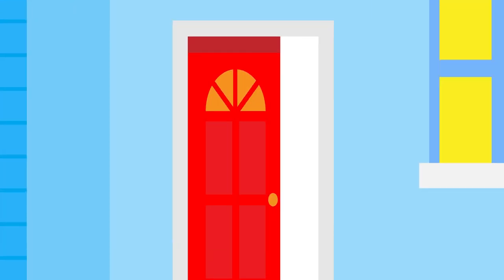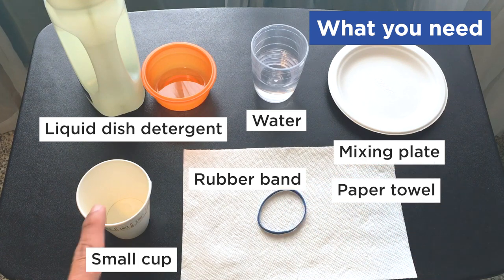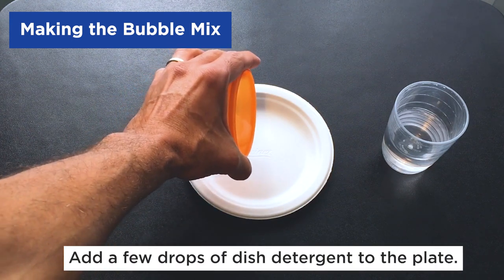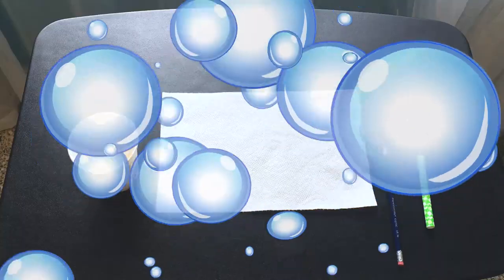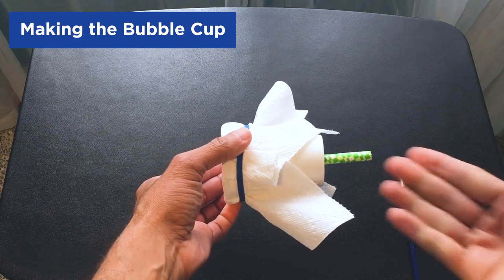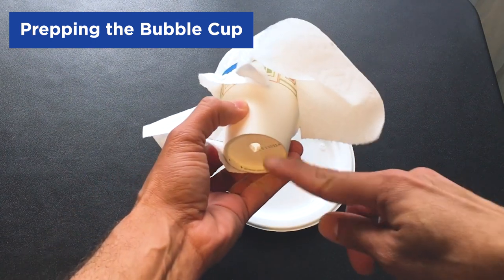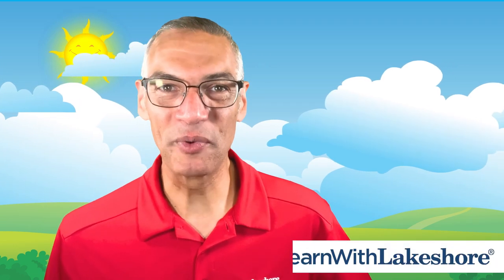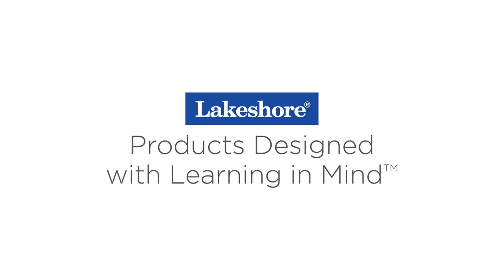Make-Your-Own Bubbles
Looking for a resource to ensure you and your child get the most out of learningathome? LakeshoreLearning is here to help…with our Tips & Tricks for Learning at Home video series! In this video, we explore something that everyone loves—from the very young to the young at heart: bubbles!

Bubbles are pretty hard to resist…and foam bubbles might be even more fun than regular bubbles! That’s because you can create way more of them at once and they last a lot longer. Join Lakeshore’s Ron as he invites kids to mix up their own bubble solution and then create a simple cup “wand” to blow lots of bubbles! It’s going to be “unbelieva-bubble”!